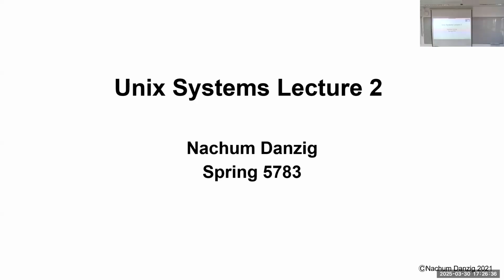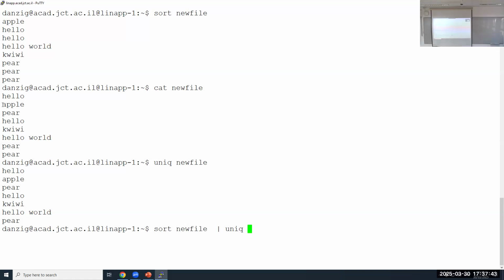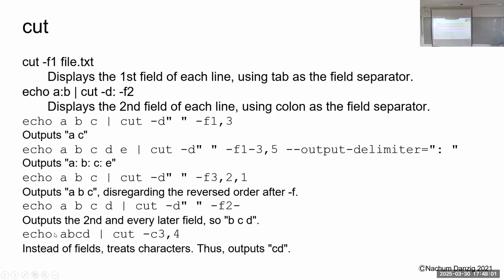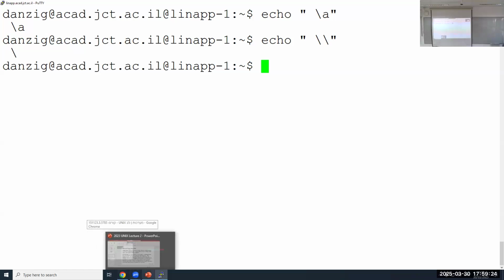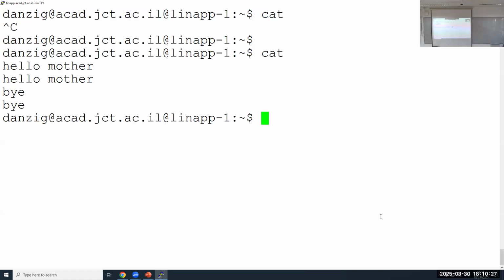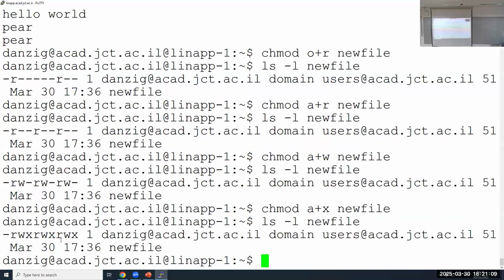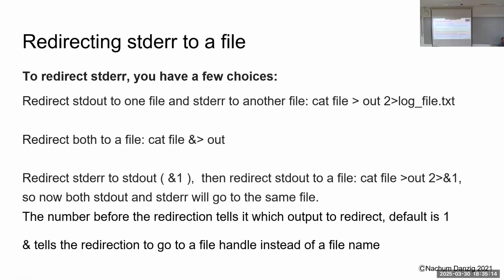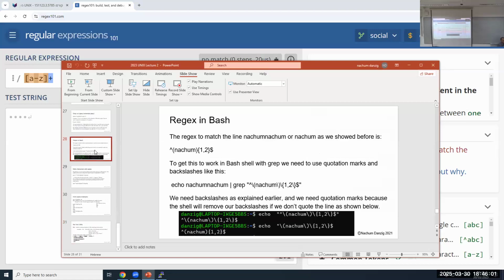Unix Lecture #2 2025